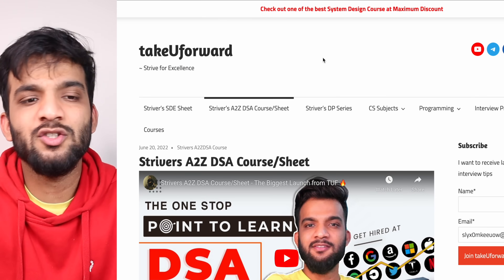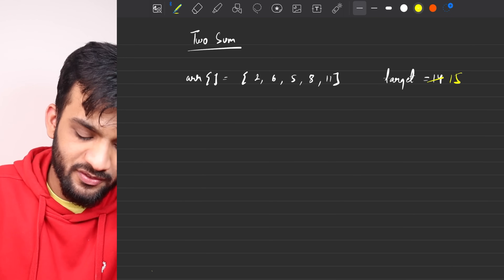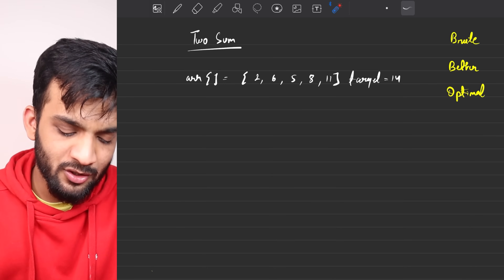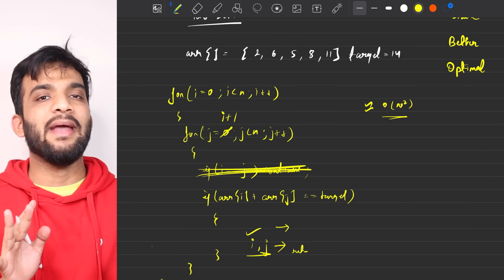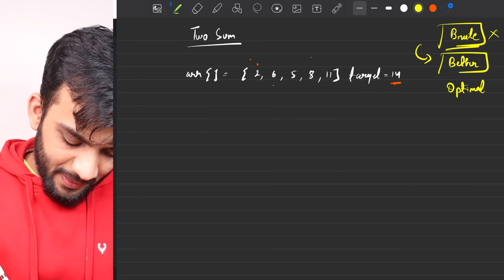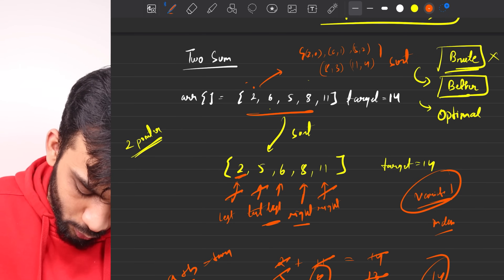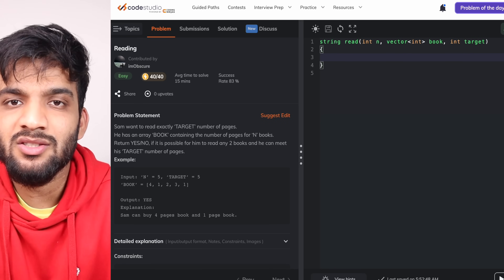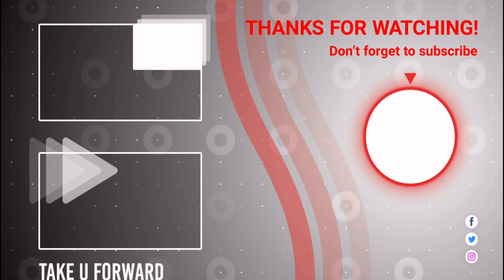2 Sum Problem | 2 types of the same problem for Interviews | Brute-Better-Optimal